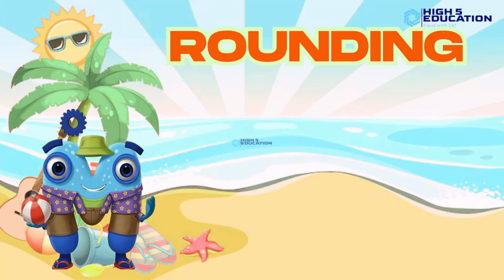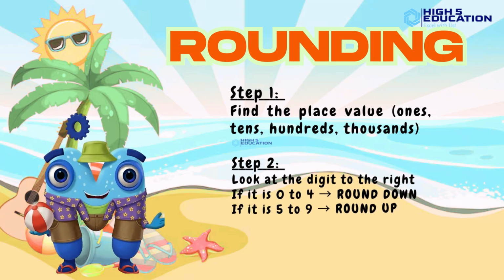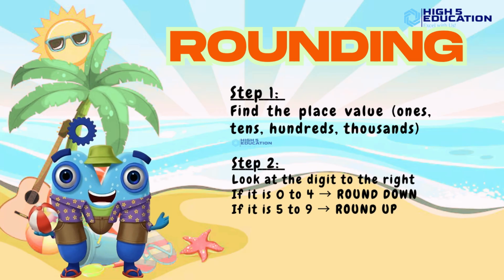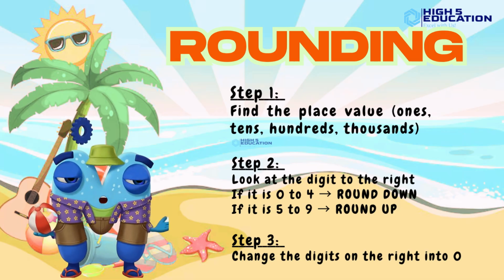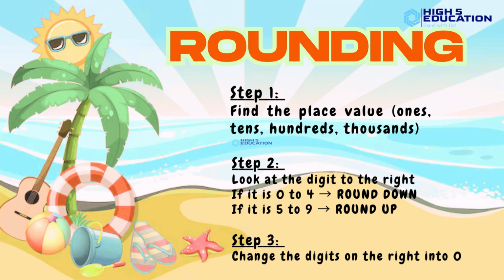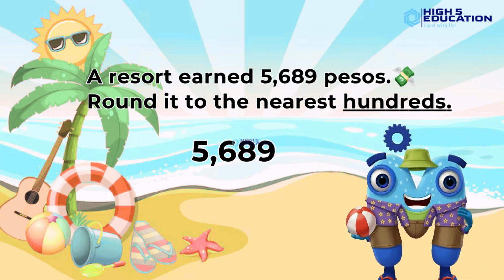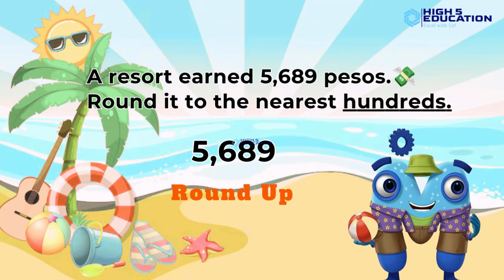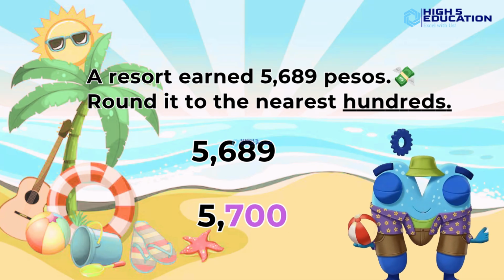Year 5 | MATHEMATICS | Rounding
Rounding
- Rounding is the process of changing a number to the nearest place value (such as the nearest 10, 100, 1, whole number, or decimal place) to make it simpler while keeping its value close to the original number.

Rounding Rules:
1. Identify the place value you are rounding to.
2. Look at the digit immediately to its right.
3. If the digit is 0–4, keep the rounding digit the same.
4. If the digit is 5–9, increase the rounding digit by 1.
5. Replace all digits after the rounding place with 0 (for whole numbers) or remove them (for decimals).

Join High5 Education and see the difference in your learning journey!

Online tutoring for Math, English, Science, Spanish, Filipino
Available globally, for students in all countries, regions, and time zones
Flexible schedules, one-on-one or group sessions
Suitable for K1–12 students, primary and secondary